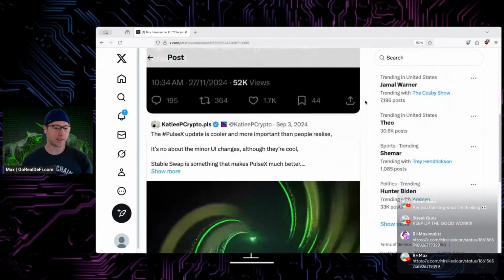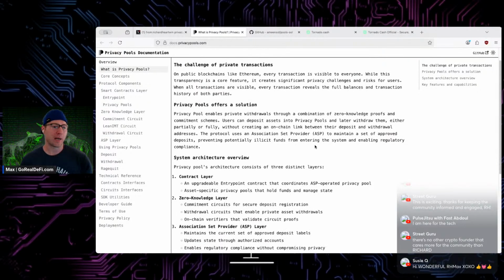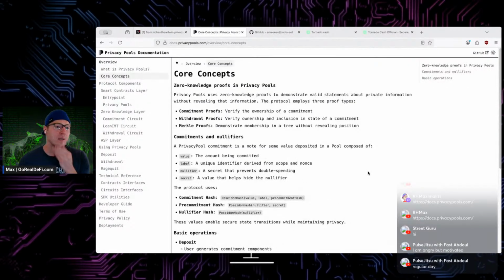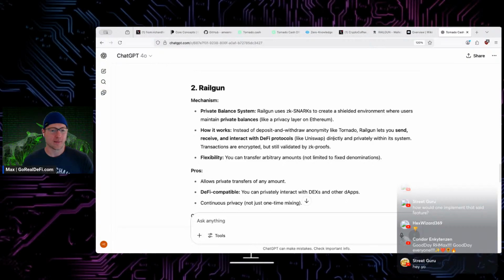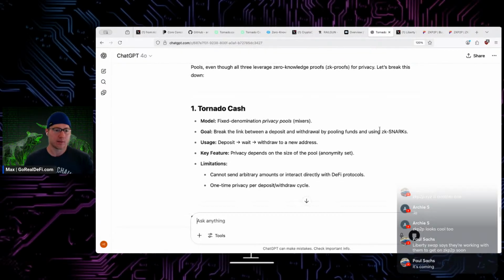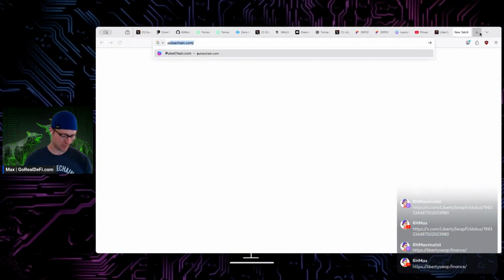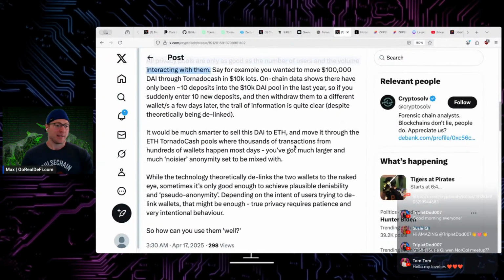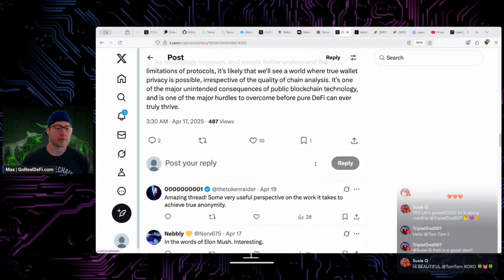PulseChain & Privacy Protocols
We’ll get into topics such as HEX, PulseChain, PulseX, community projects, DeFi, markets and all things interesting in the Richard Heart ecosystem.

Come and chat with us!

There are no dumb questions and let’s all learn together in this wonderful world of both stable and shiny objects, paving the way towards financial freedom.

I buy Richard Heart stock, but I'm also a first principals thinker & focus on a healthy form of RH maximalism. I promote ideas + products while still engaging in constructive criticism.

NOBODY PAYS ME TO MAKE CONTENT